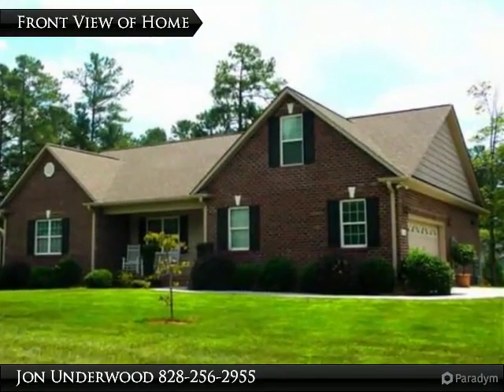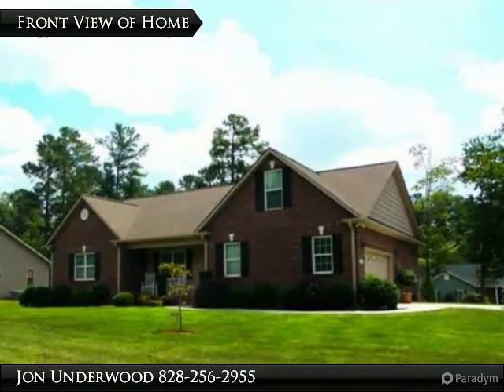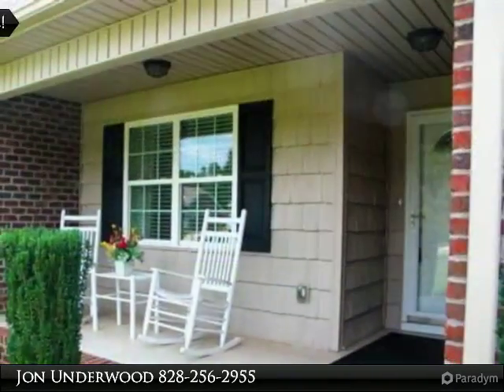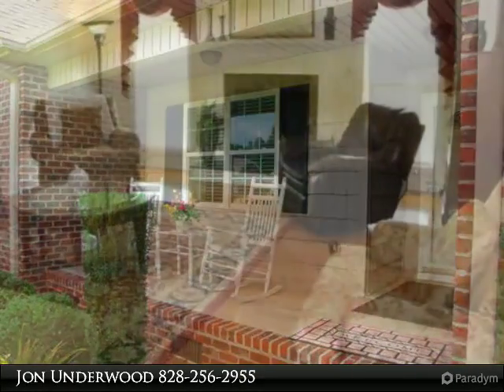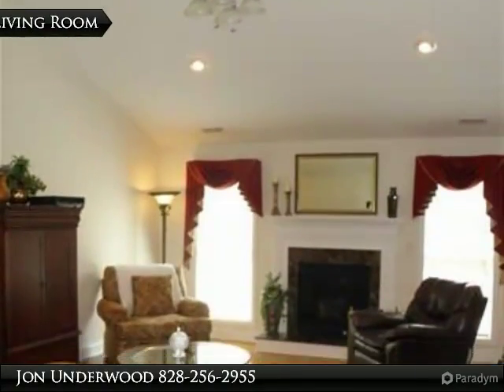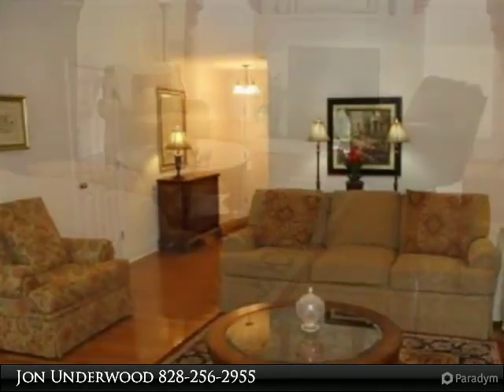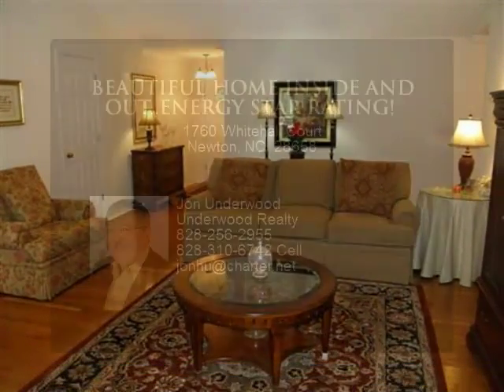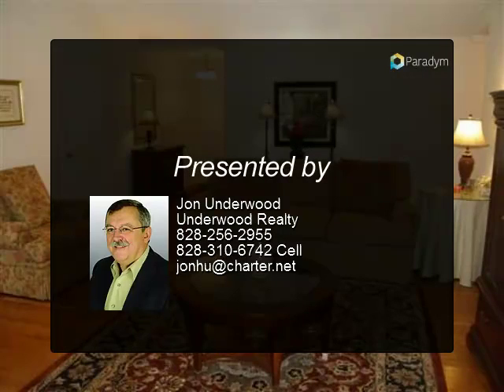BEAUTIFUL HOME INSIDE AND OUT..ENERGY STAR RATING!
Beautiful ENERGY STAR CERTIFIED HOME built by Tom Dixon Construction. All brick ranch with a bonus room over the garage; all brick with vinyl shingles, a beautiful 200 sq ft screened porch and deck on the rear. Level corner lot on a Cul-De-Sac. Main living areas are pre-finished wood floors, baths have tile and bedrooms are carpeted. The spacious kitchen has beautiful oak cabinets, and plenty of them, lots of counter space and a very large pantry. The kitchen and dining area flow easily into the Great room with fireplace. All the bedrooms are good sized and the master bedroom and bath are exceptional. The bonus room above the garage can be used for most anything. This is a beautiful home awaiting a new family. Turn key ready.

Presented By:
Jon Underwood, Underwood Realty